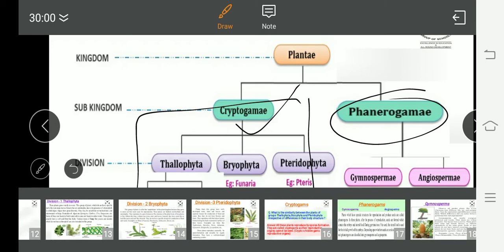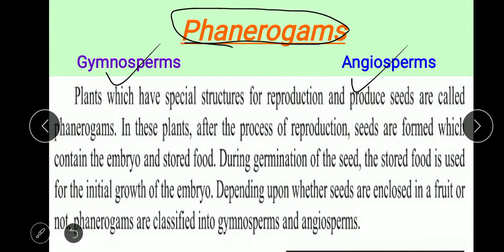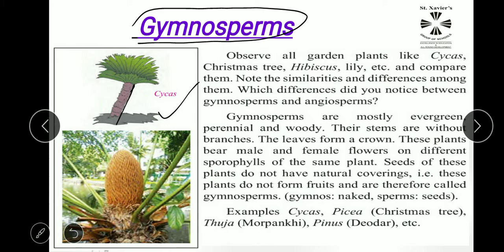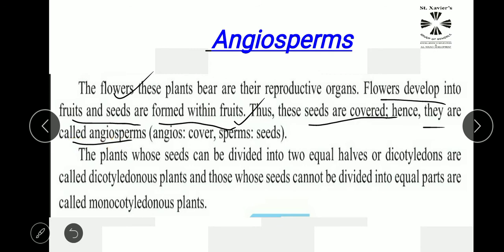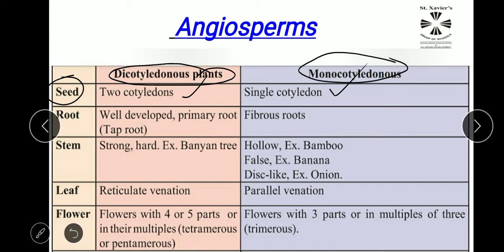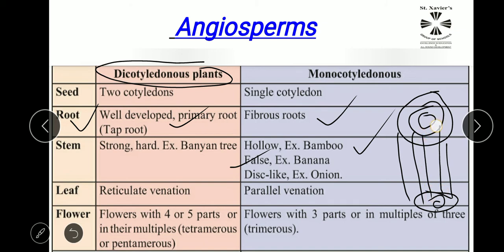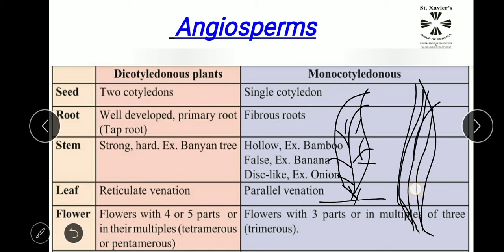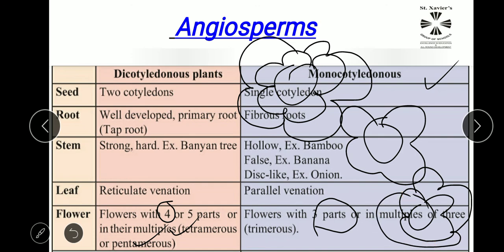Classification Of Plants part 2. Maharashtra Board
std 9th classification of plants
by Deepak  Singh